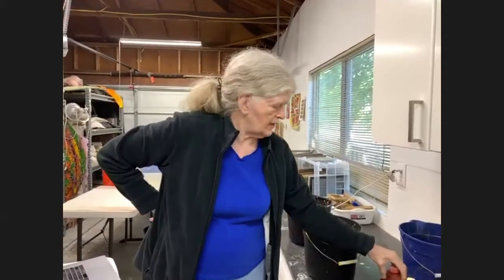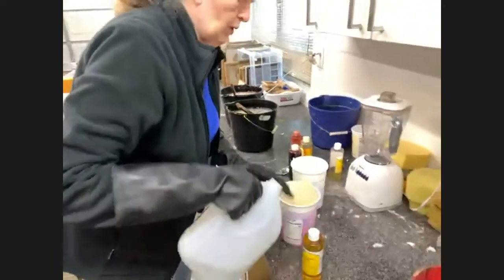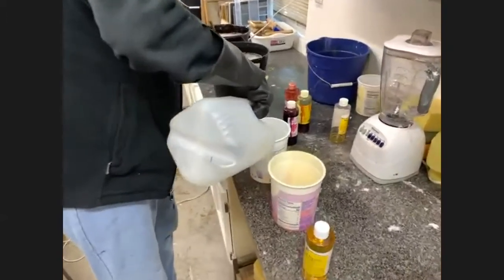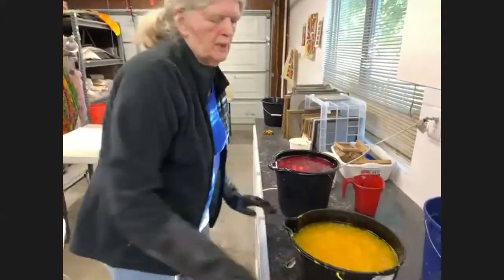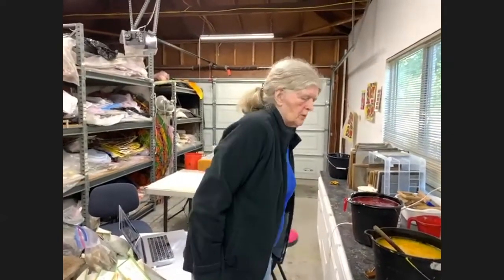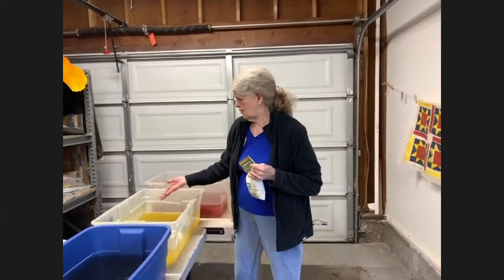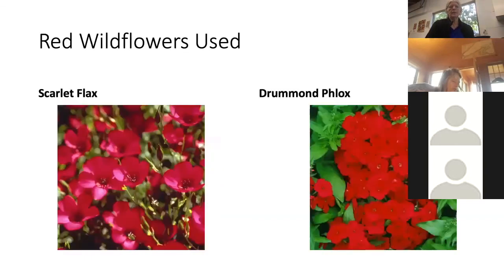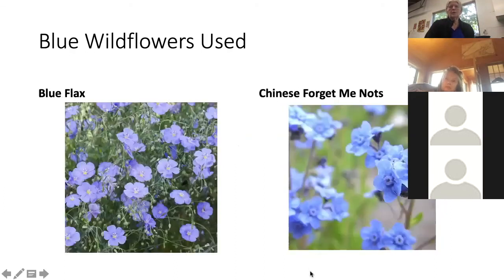Living Quilt for Sojourner Truth 3 by Jane Ingram Allen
This is the 3rd Zoom Program in my series about the creation of "Living Quilt for Sojourner Truth" that will be installed on Nov 21, 2020, at Sojourner Truth Community Garden in Sacramento, California.  This art project is part of the City of Sacramento's 2020 Artist in Residency program.  The artwork consists of a handmade paper quilt with seeds for wildflowers in the pulp to create a living blooming artwork over time.  This program covers coloring the pulp and all about the different seeds for wildflowers used in the project.  Thanks to American Meadows for donating half of the cost of the seeds used in the artwork.